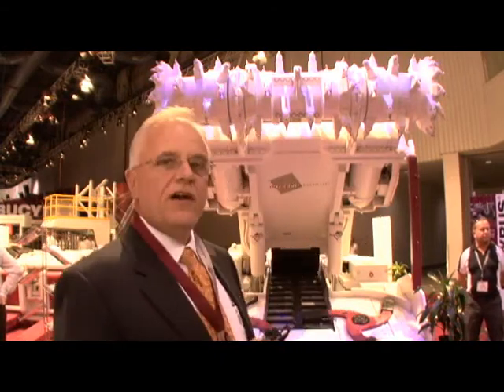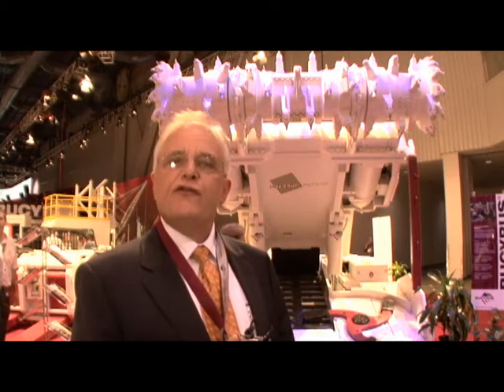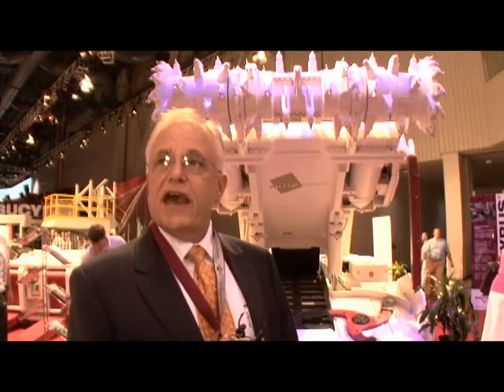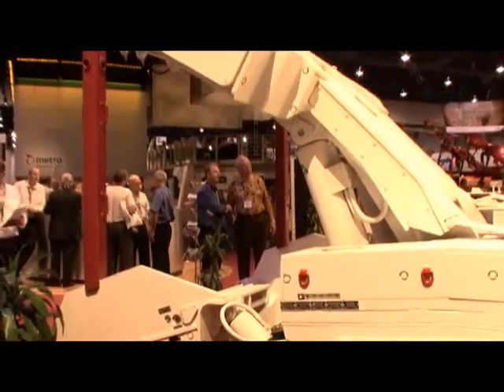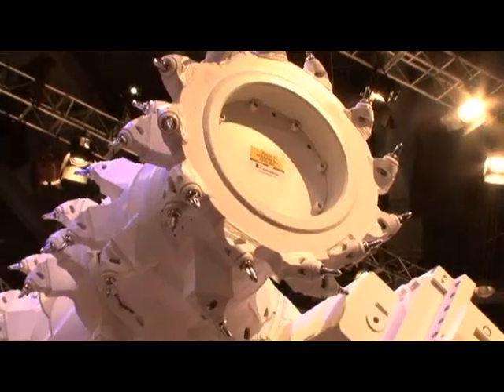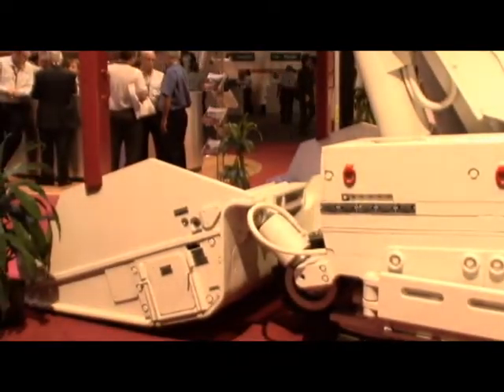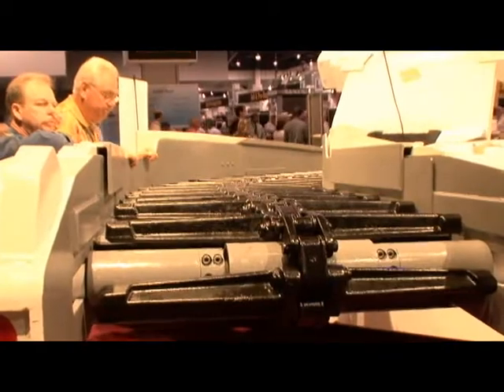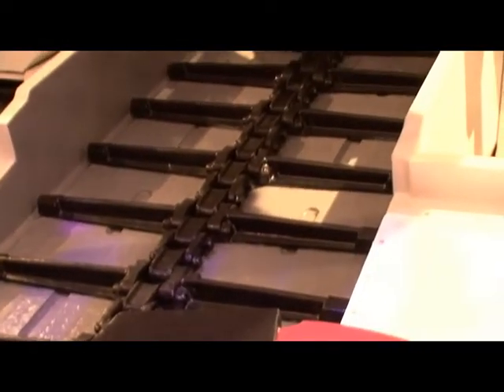BUCYRUS to present continuous miners '30M3'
BUCYRUS presented its continuous miners 30 M series '30M3' at the MINExpo INTERNATIONAL 2008.